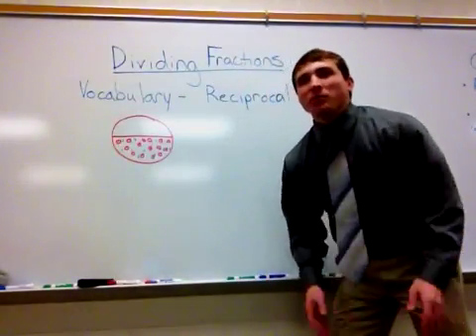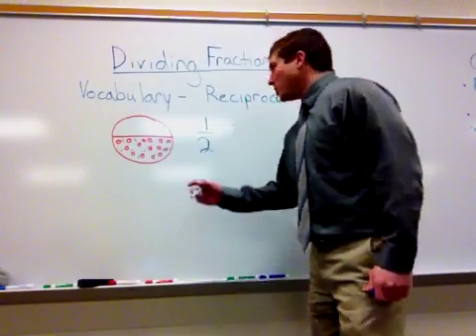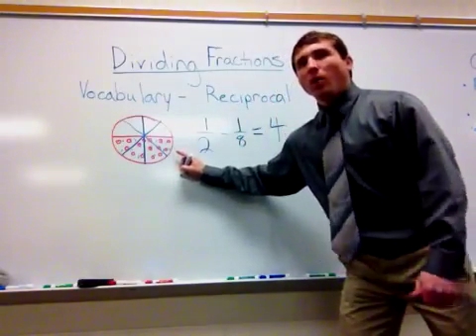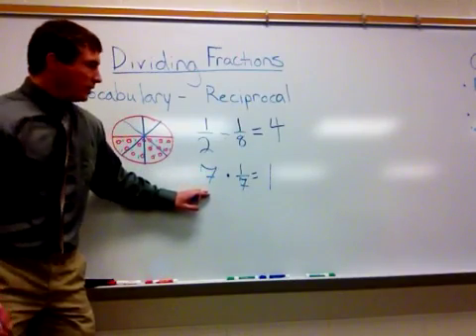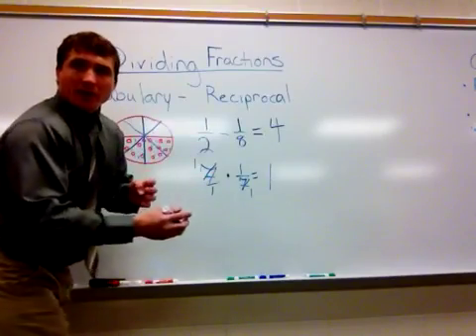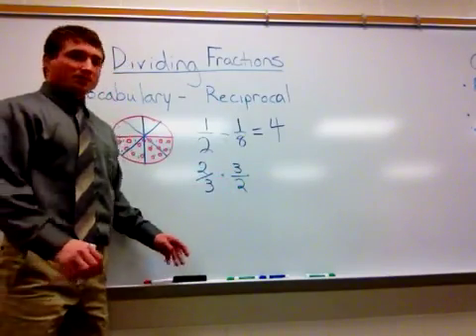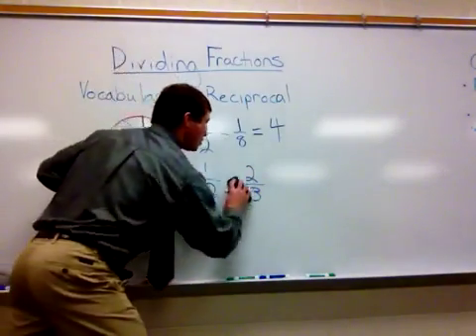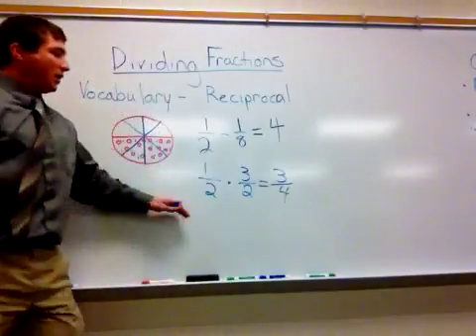Dividing fractions using reciprocal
Using a reciprocal to divide fractions. Find more great math and science videos